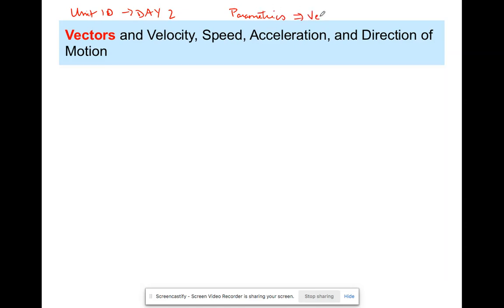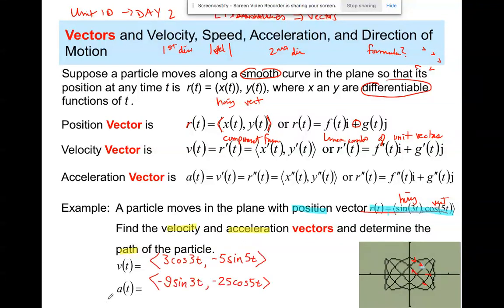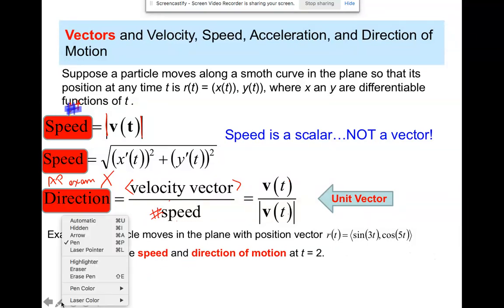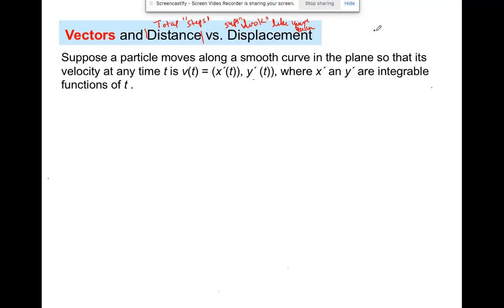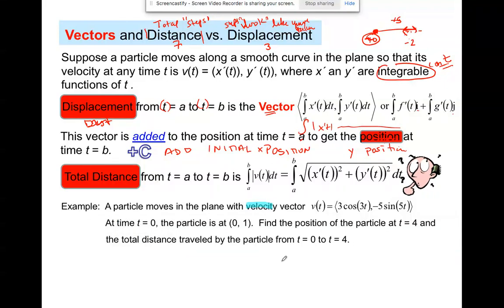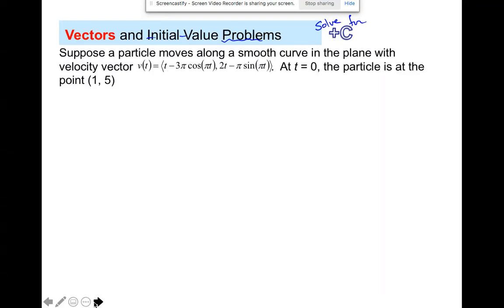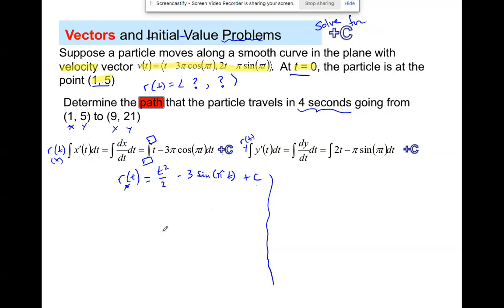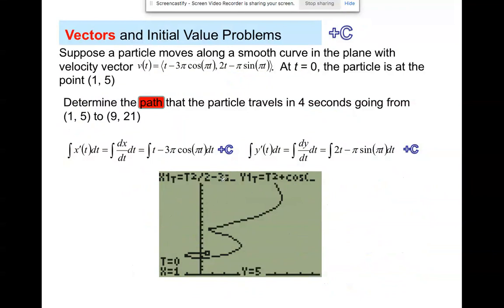BC Calc Vector Calc